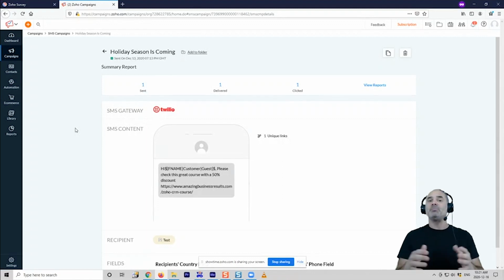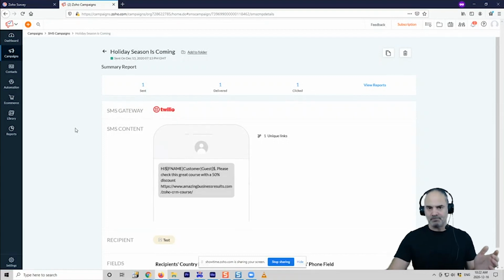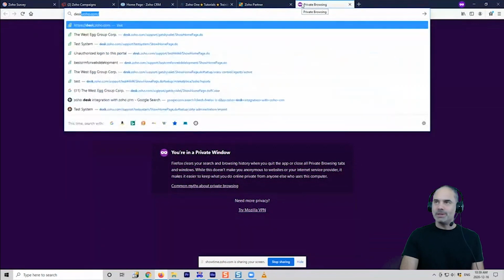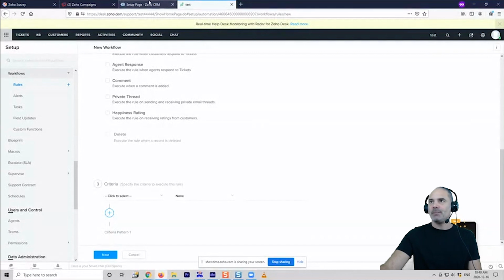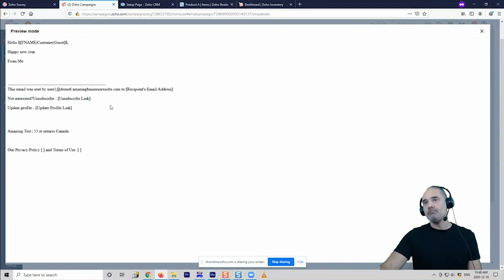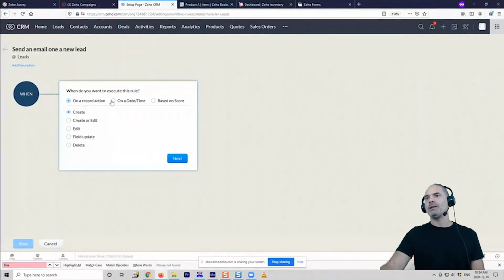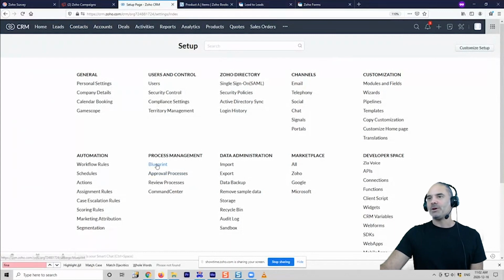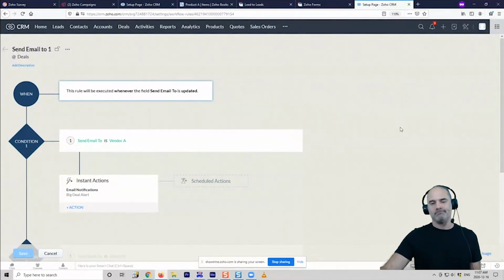Q&A Sessions Dec 16, 2020 [Zoho Campaigns, Zoho Books, Zoho BluePrint, Zoho SignUp, Zoho Courses]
Timecodes:
0:00 - Intro
0:08 - Can Mailchimp be replaced by Zoho campaigns?
2:39 - How to track Zoho campaigns?
12:10 - Zoho Books
15:12 - Zoho SignUp Link
16:15 - About Zoho Courses by Lior
17:42 - Zoho Desk and Zoho Books
27:24 - Zoho Forms Campaigns and CRM
38:12 - Zoho CRM BluePrint and vendors

My name is Lior Izik and I am a Business Coach and a Premium Zoho Partner located in Toronto, Canada. Our company provides various Zoho and Business solutions.

My Book